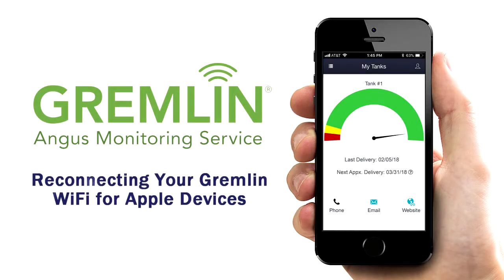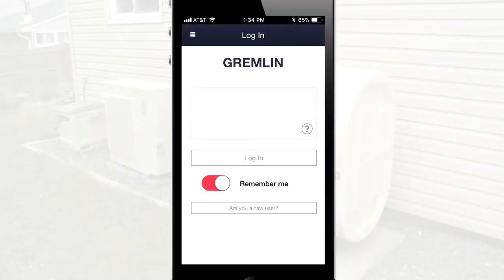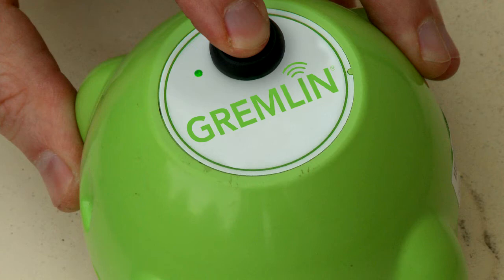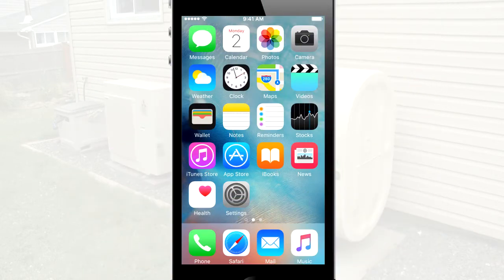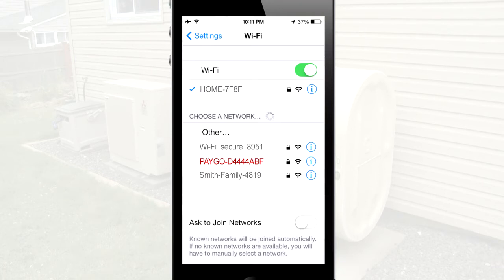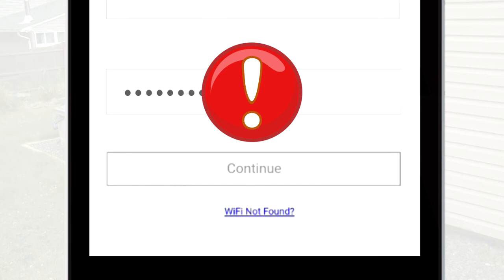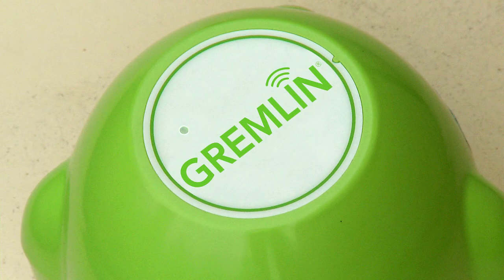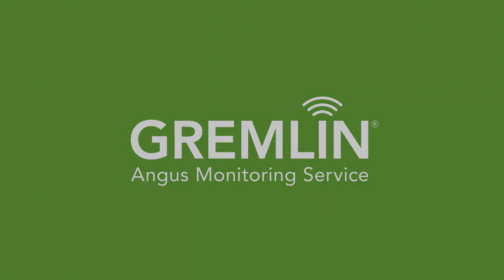GREMLIN Tank Monitor Wifi Reset Tutorial for Apple Devices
If you’ve changed your Wifi provider and/or Wifi password, or you notice that your tank level is not decreasing even though you are burning fuel, you will need to reconnect your GREMLIN so that our system can accurately predict when to make your deliveries. This will only take 5 minutes once you get started. Before getting started you will need to have your Wifi name (SSID) and Wifi password handy.

1. Open and log-in to your GREMLIN app  Tap the menu icon on the top left side of your screen. From the navigation menu, tap “GREMLIN Wifi”

2. You will be prompted to either press the button or touch the magnet to the notch on your GREMLIN tank monitor

3. If you have a pushbutton on the top of your monitor, press the button until the light turns from green to red. If you do not have a pushbutton, use the magnet that came with your tank monitor and touch it to the magnet notch on the side of your GREMLIN tank monitor until the light turns from green to red

4. Once you’re done go back to the app and tap Continue

5. Next, you will be prompted to connect to the GREMLIN wifi network. Switch to your phone or tablet’s home screen. From your home screen, select Settings and then Wifi.

6. Make sure your wifi is turned on. Your device will automatically search for available wifi networks

7. Tap the wifi network that begins with “Paygo”. This step can take up to 1 minute to load

8. After you’re connected you will see a check next to the network name

9. Return to the GREMLIN app and tap continue

10. From the wifi setup screen, use the drop-down to select your personal Wifi network and then enter your network password. Tap continue when you are done.

11. In some occasions your device may not detect nearby wifi networks. In this case, click “Wifi not found?” on the bottom of the screen to enter your information manually. Once completed, press continue.

12. To confirm the connection, the light on the GREMLIN monitor should flash green 5 times. This may take a few seconds.

13. Tap continue after the 5 green flashes. If you do not see the 5 green flashes, tap “Re-enter Wifi settings” to start the process over. If you see red flashes, contact your fuel dealer to further troubleshoot the issue.

14. Once you have confirmed the connection, tap Finish to complete the process

Your GREMLIN should now be successfully reconnected, and you will start to see accurate tank readings again.